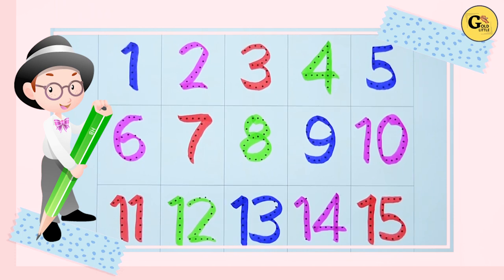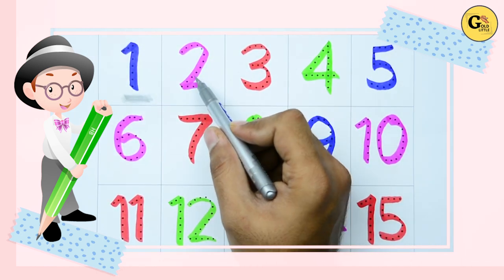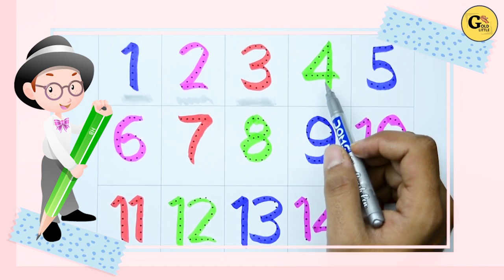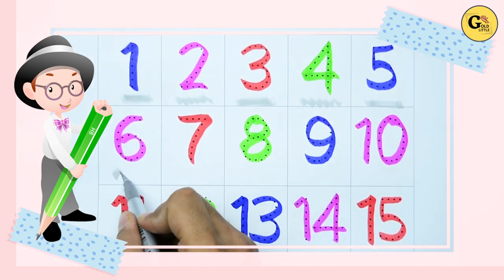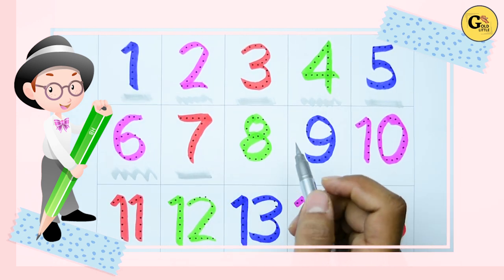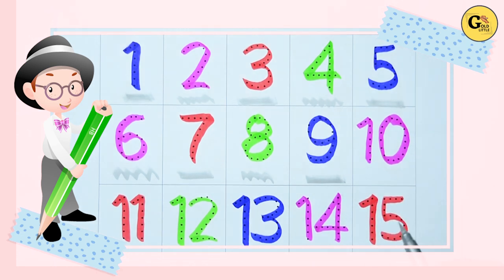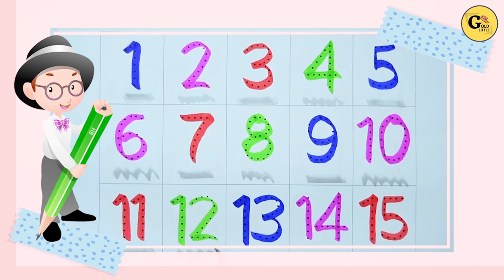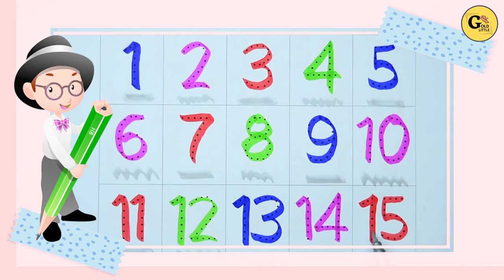Learn counting numbers 1 to 15